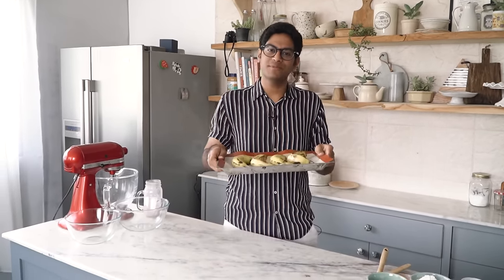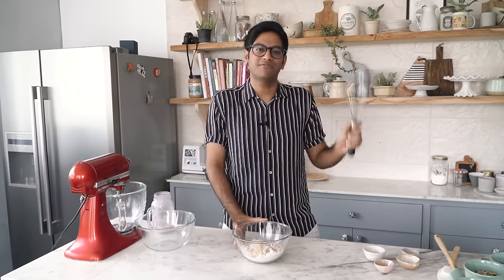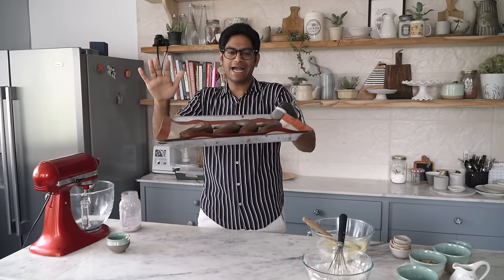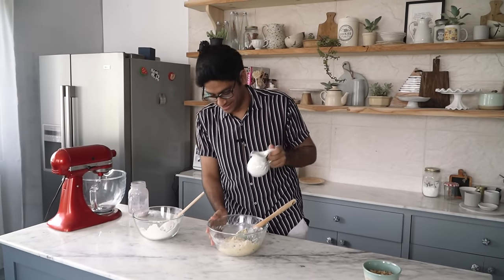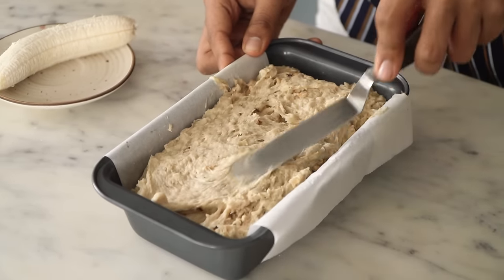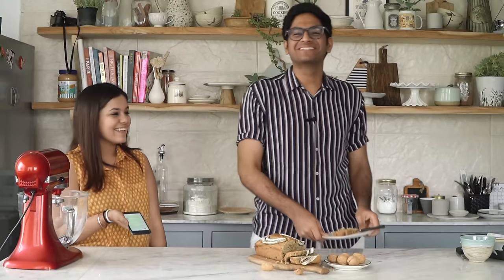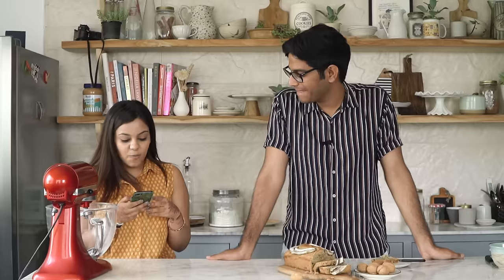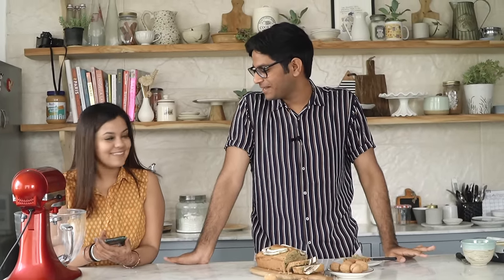EASIEST EGGLESS BANANA BREAD RECIPE | Tried And Tested | Bake With Shivesh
I love banana bread in all shapes and forms. So, it’s not surprising that I’ve shared several banana bread recipes on the blog in the past. But you can never have enough of it, right? So here you go, the much requested for recipe- eggless banana bread! You’ll be happy to see that this recipe only calls for very simple and basic ingredients. It is also pretty easy to whip up and the result? Delicious!